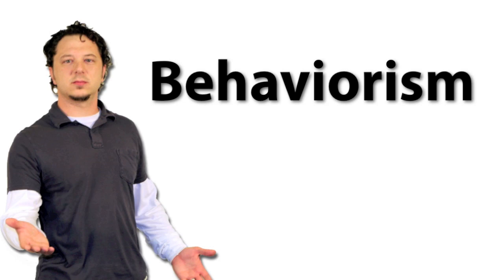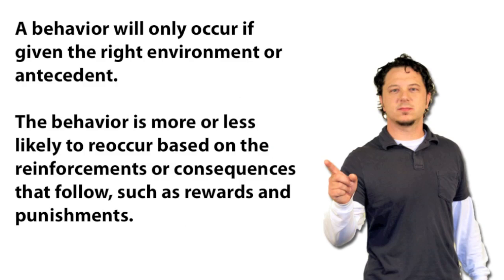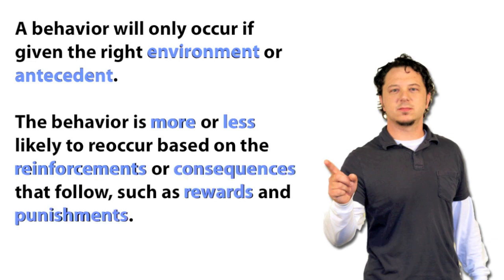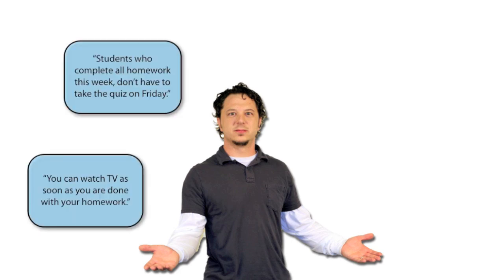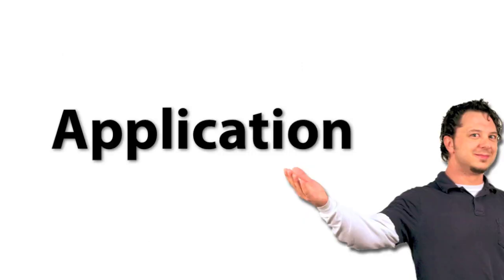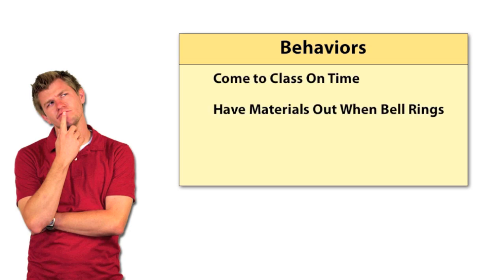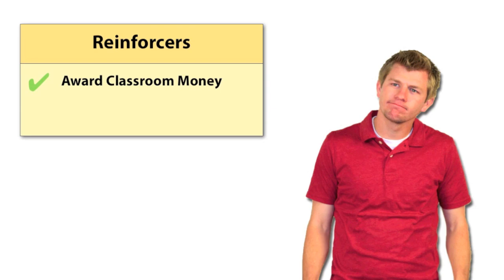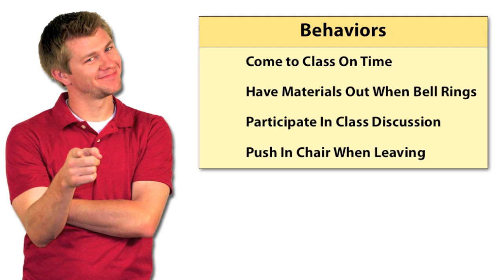Use a Learning Theory: Behaviorism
This video explores the learning theory of behaviorism. Watch this light-hearted video and learn how to apply behaviorism in the classroom.